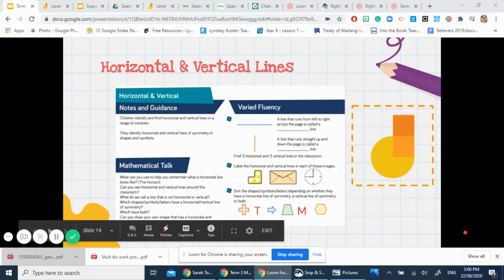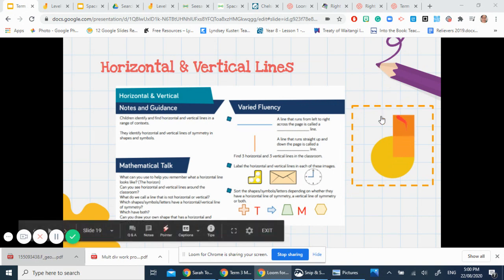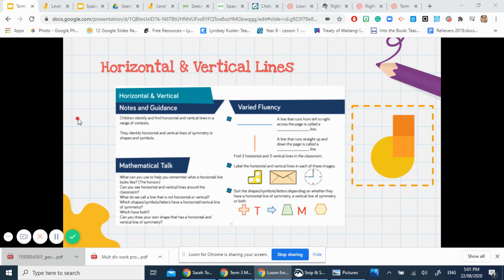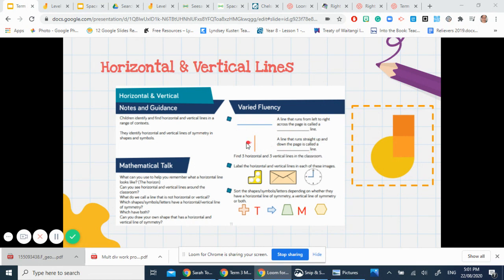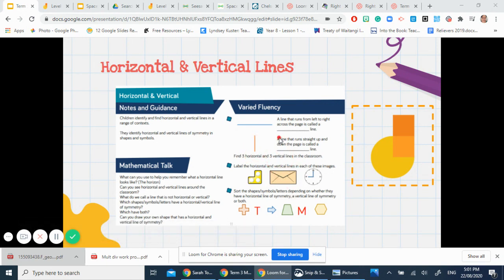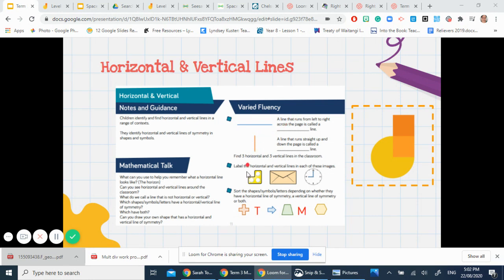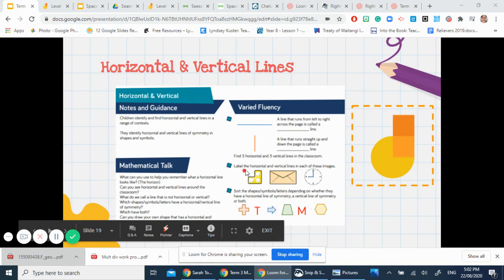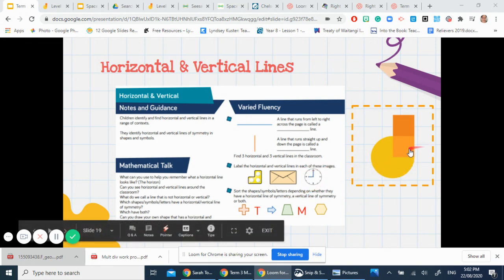Horizontal & Vertical Lines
Understanding the difference between Horizontal & Vertical Lines